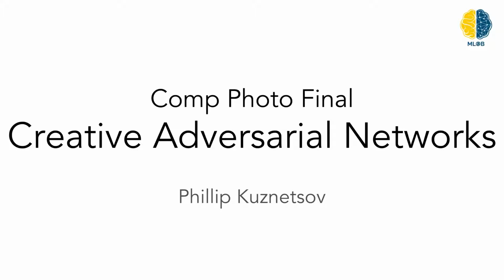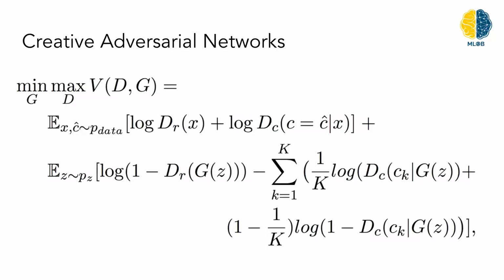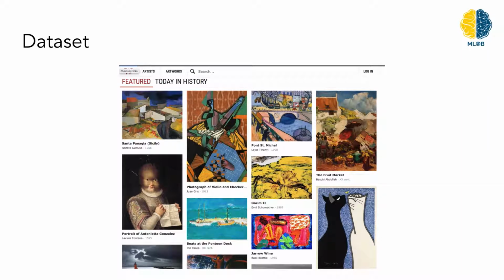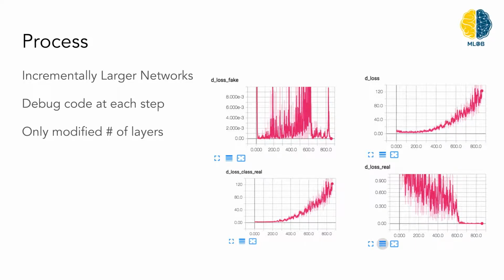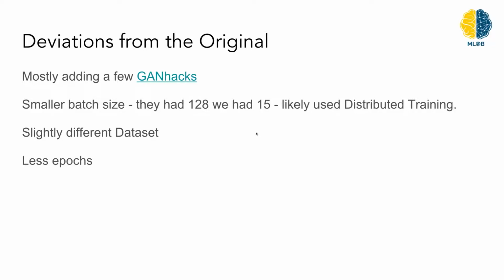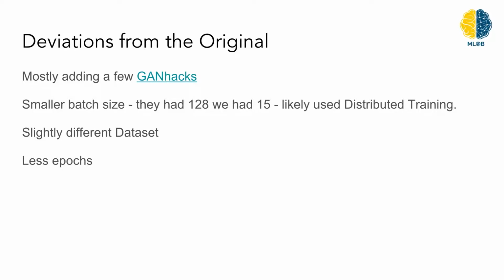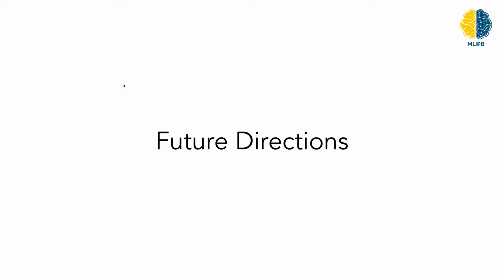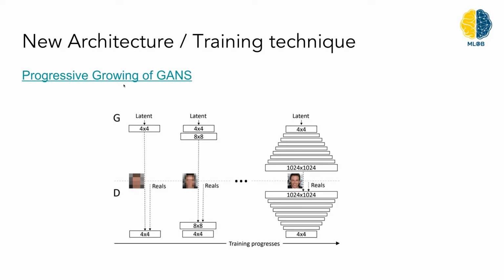CS194-26 Final Project: Creative Adversarial Networks